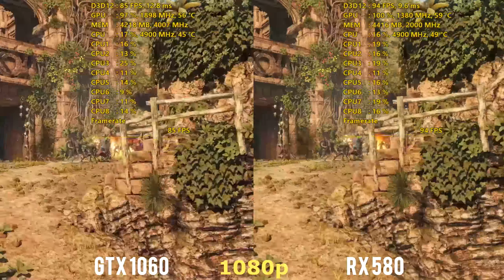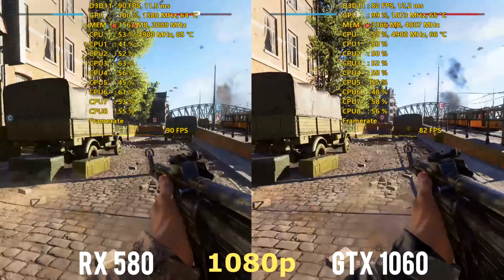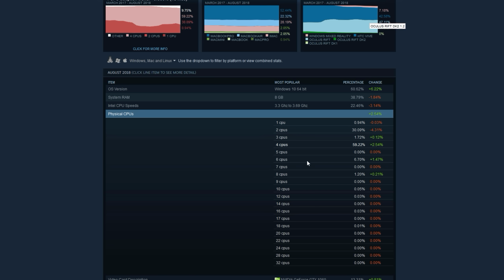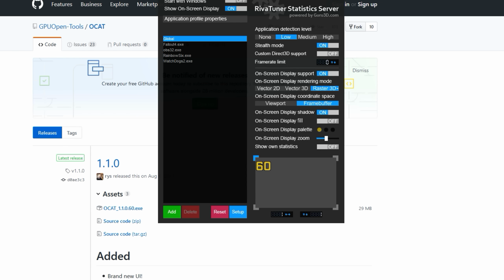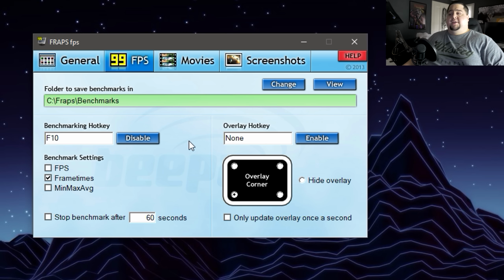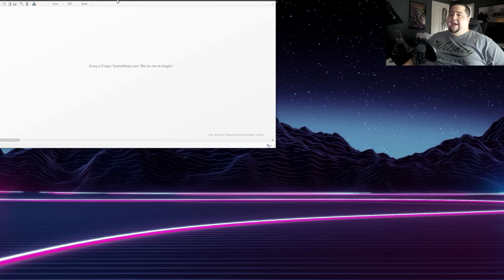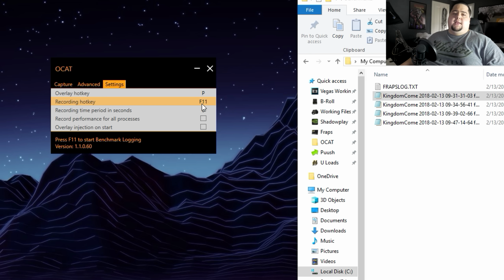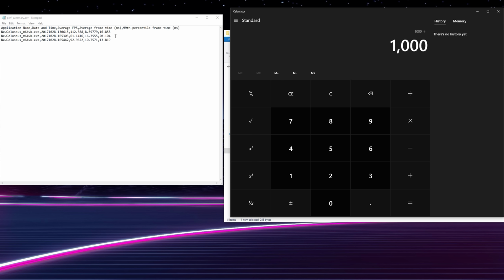How Are Video Games Benchmarked??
Complete how-to guide on benchmarking games on the PC with tools like OCAT, Fraps & MSI Afterburner to obtain average FPS and 1% low frame times.